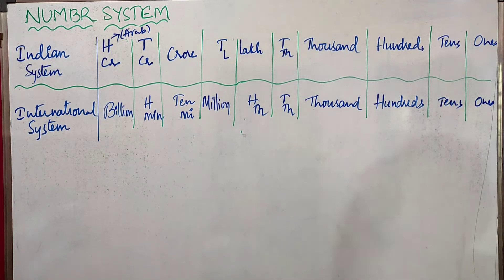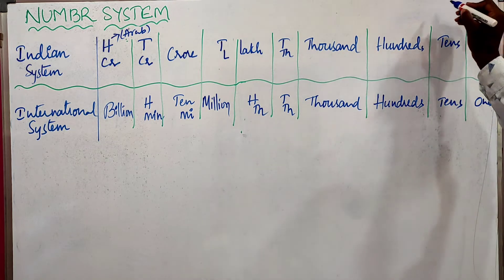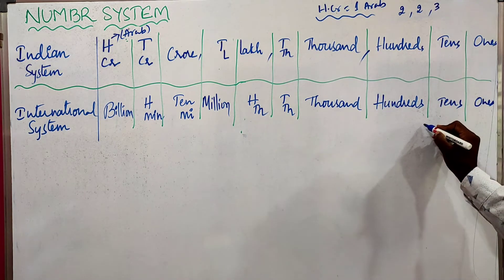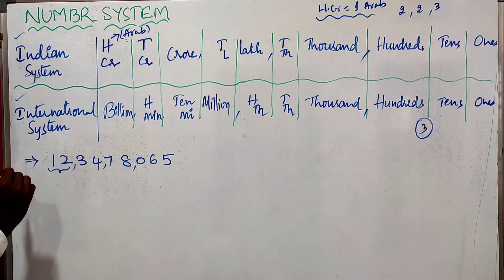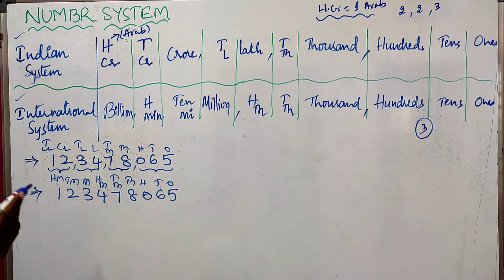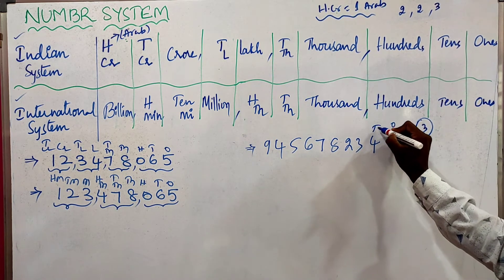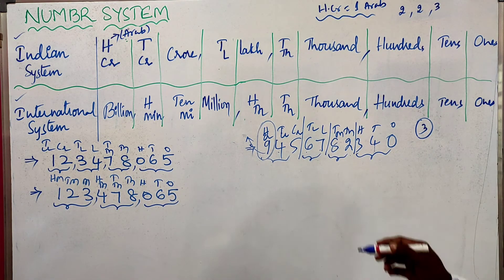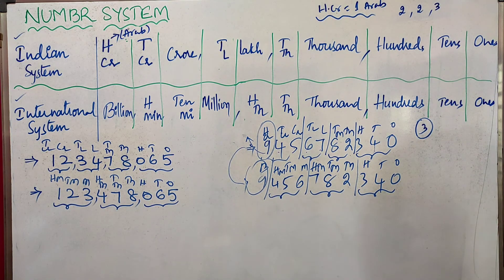NUMBR SYSTEM || Indian Number System | International Number System | How To Read 10 digit number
Maths ||
Number System ||
Basic Concept for All ||
How to place the Commas in both System's ||
How to Read a Ten digit number ||